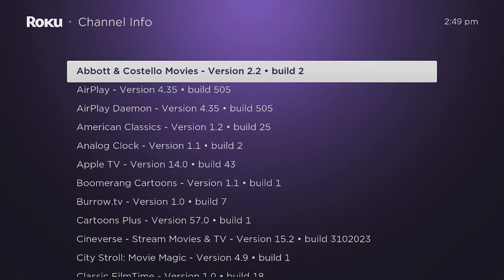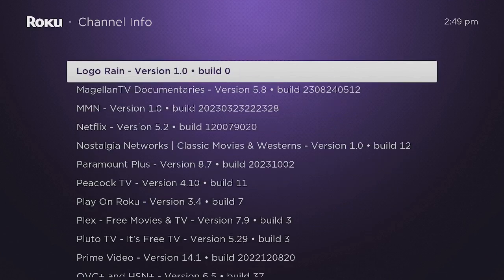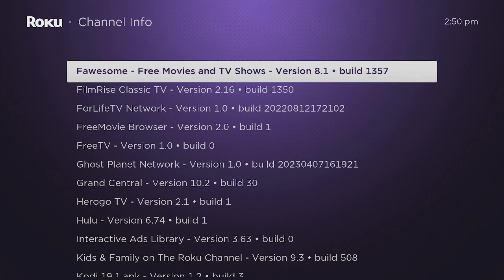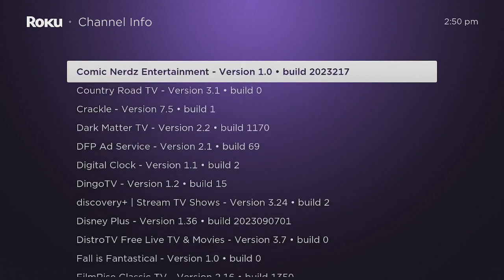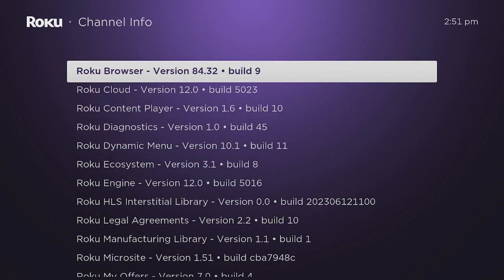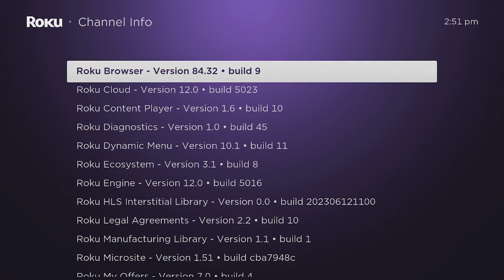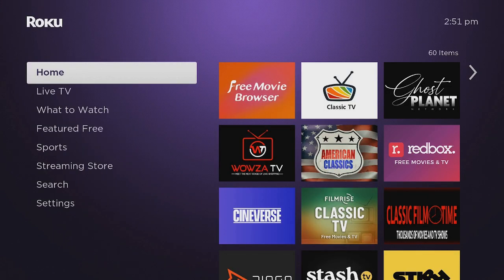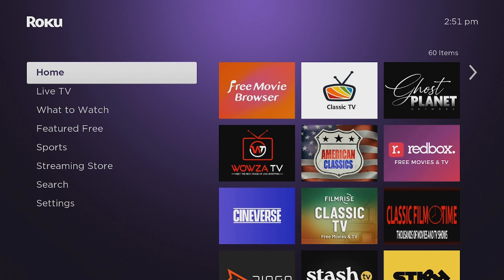The Secret to Speeding Up Your Slow Roku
This video shows you on how you can speed up your Roku if it is running slow.Easy to follow instructions.